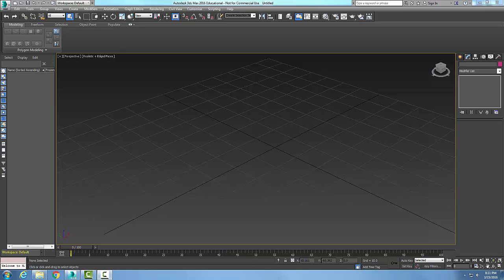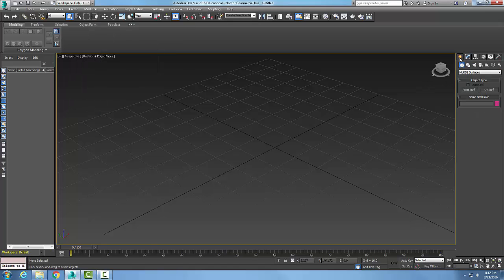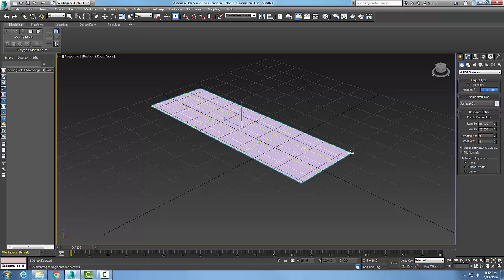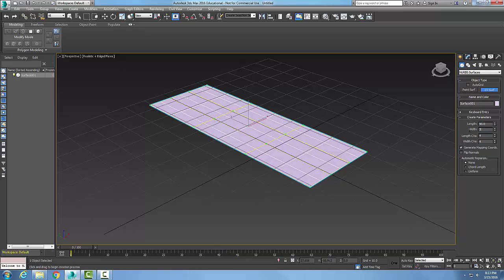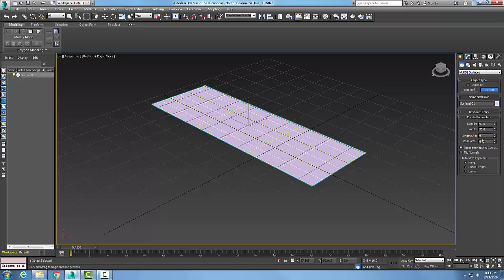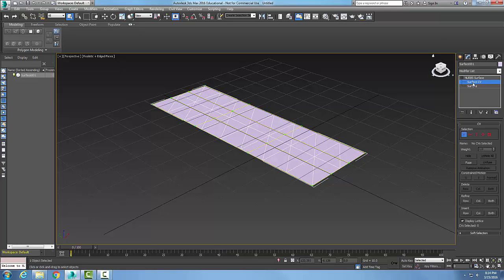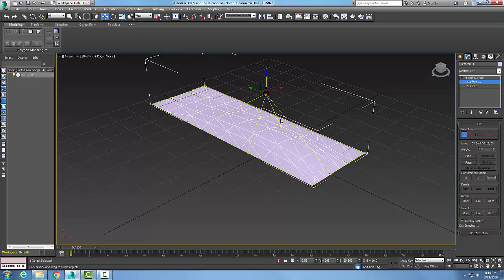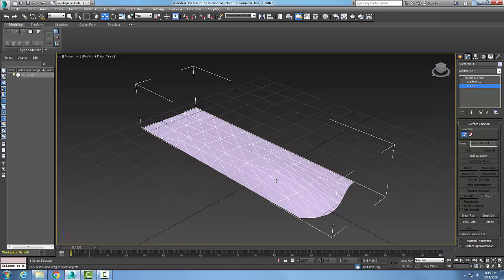3ds Max 10-04 NURBS CV Surface